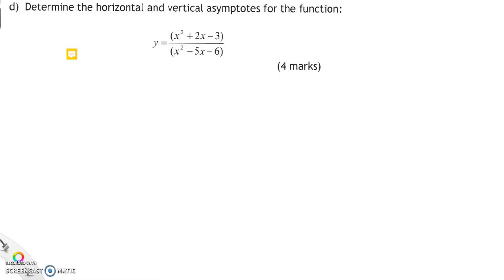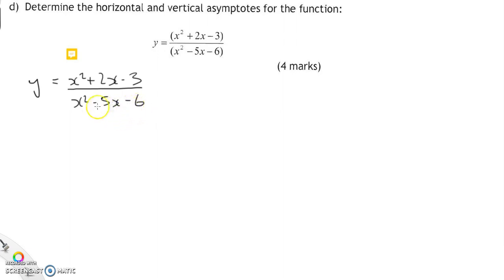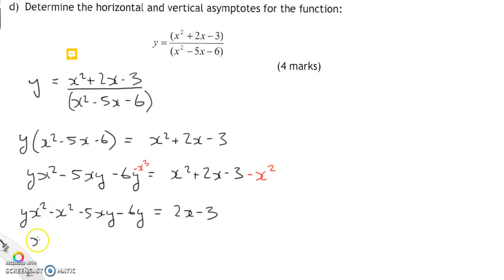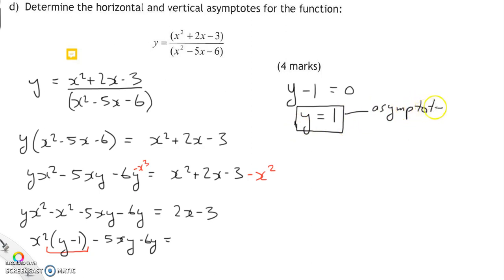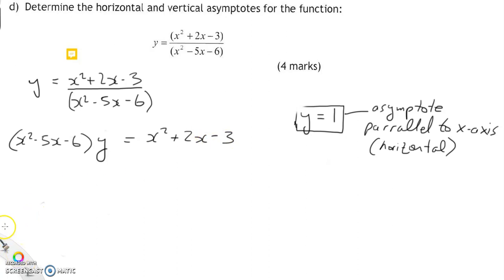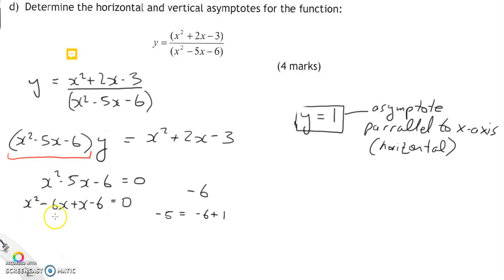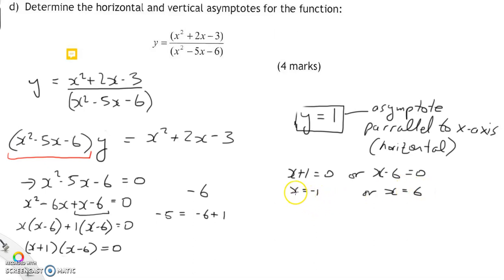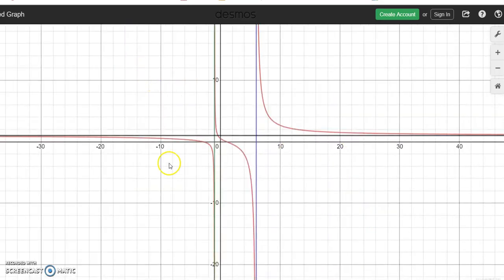Q1 d Maths 3 Jan 2018